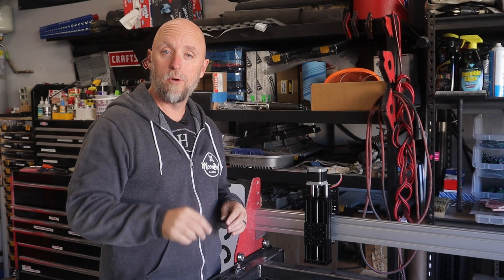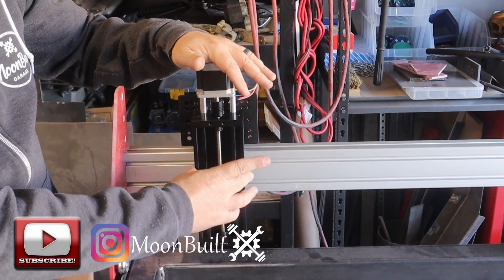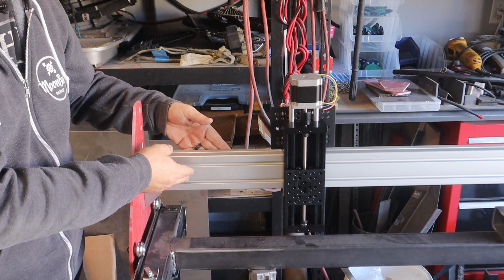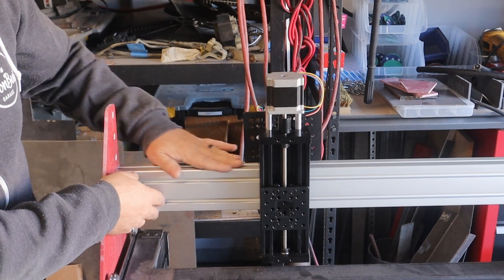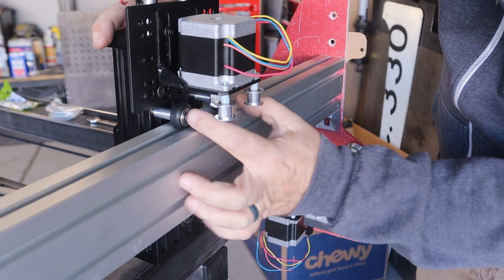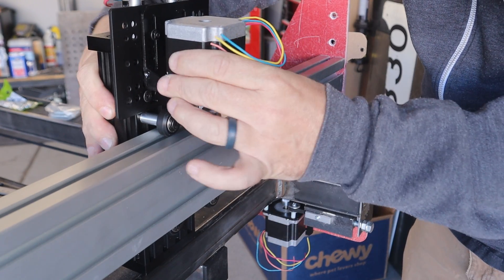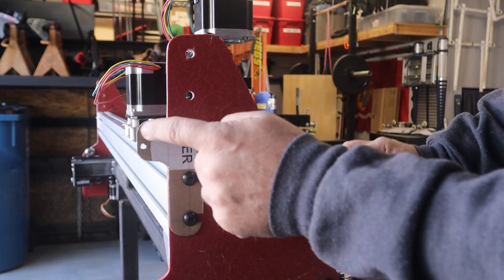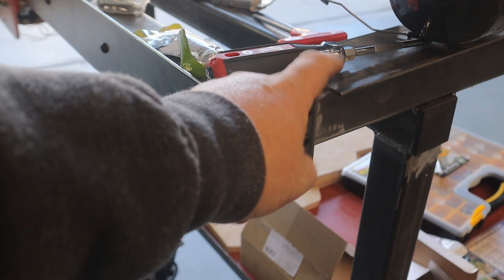Budget DIY CNC Plasma Table Build | Part 5 - X-Axis and Z-Axis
I finally decided to build a CNC plasma table...I want to do this on a budget, so I will be using as much material that I have on-hand as possible, and hitting up the local scrap yards to see what I can use...The X Axis and Y Axis gets assembled...

Tools Used For This Build:
- Z-Axis Screw Slide Assembly Amazon
- Aluminum Plate w/Wheels Amazon
- NEMA 23 Motors Amazon
- Motor Brackets Amazon
- 5mm CNC Belt Kit Amazon
- Timing Pulleys Amazon
- Machinist Square Amazon
- Tungsten Carbide Scribe Amazon
- Dewalt Grinder Amazon
- Milwaukee Band Saw Amazon
- Swag Portaband Table Amazon
- Wen 10” Drill Press Amazon